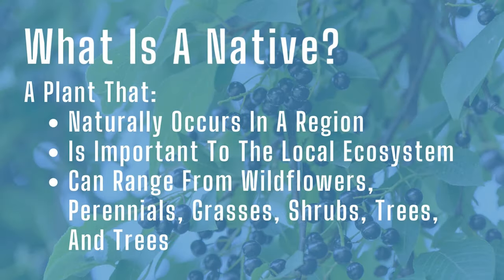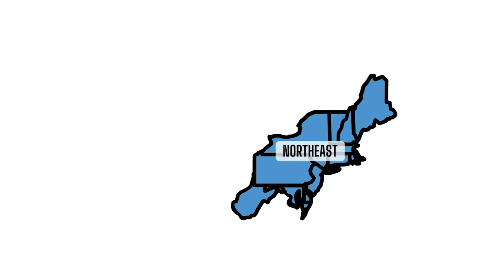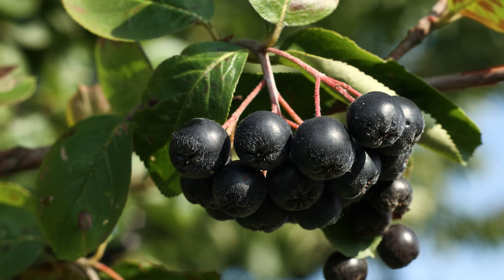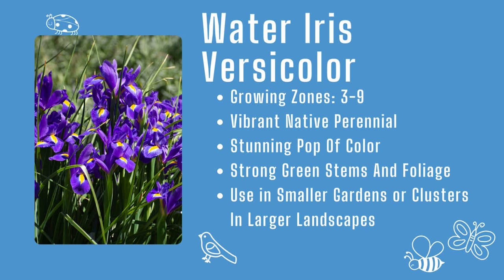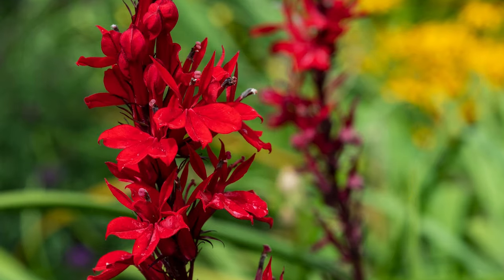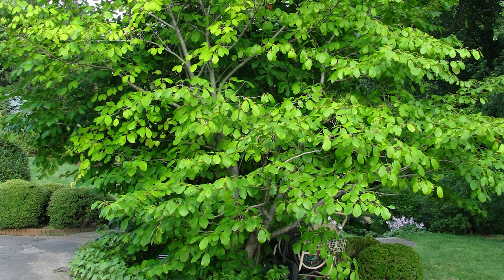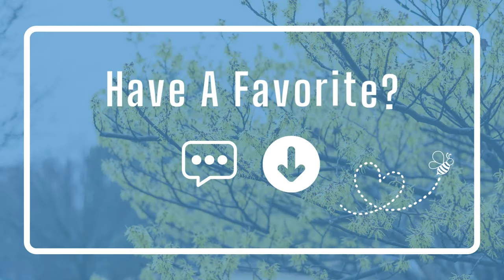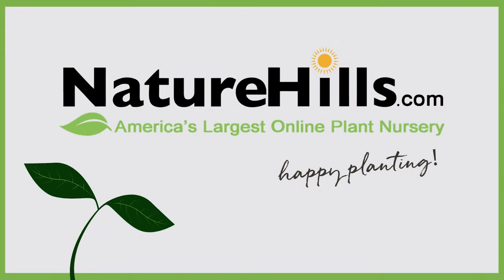Native Plants For The Northeast | NatureHills.com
Here’s the scoop, more than one kind of plant can do well in an area but natives always do the best. Adding them to your garden is always a good idea because they’re built to handle the exact conditions your region offers and benefit the other plants, wildlife, and pollinators.

So what is a native? A native is a plant that naturally occurs in a region and is connected to its ecosystem. While cultivars and hybrids are great for different foliage, longer flowering, or smaller size plants, the native species are the ones attracting the beneficial insects.

Sometimes, a native plant that is grown where it is not native but still does well is considered an introduced plant. These ‘naturalized’ trees, shrubs, and perennials can sometimes become invasive in areas where there is no competition. Luckily, when you are shopping with us, Nature Hills relies on regulations and compliance software, Plant Sentry, to ensure you’re only able to ship plants that meet federal, state, and local regulations.

5. Black Chokeberry
The Native Black Chokeberry is not only a unique source of fruit, it’s also one of the best shrubs at thriving through bitter northeast winters! It’s one of those options that really has it all for your landscape and ecosystem. White spring flowers, green round form, healthy fruit that you can either use in your baking or let the local birds snatch, and showy fall color! These shrubs thrive in dry conditions and drought as well as damp areas or rain gardens and grow 3-6 feet tall so plant them as hedges and front and backyard accents. #5 Black Chokeberry - Growing zones 3-8, pretty ornamental white flowers, delicious superfruits, and cold-hardy.

4. Water Iris Versicolor
The Water Iris Versicolor is a great wetland native that has a flower as pretty as some of the most engineered cultivars! The purple and yellow flowers with white and blue touches, can be seen waving high over strong upright green stems and foliage. These perennial plants are spread by rhizomes in the garden bed and border or in a rain garden. At 2-3 feet tall versicolor packs a colorful punch well above its weight class! #4 Water Iris Versicolor - growing zones 3 to 9, vibrant native perennial, and a fantastic pop of color for smaller gardens!

3. Bee Balm
Bee Balm, sometimes called Wild Bergamot, has fanciful flowers like crowns that bees, butterflies and hummingbirds love. The scented leaves and tall stems are spread by rhizomes so they’ll show up as small clusters in your garden. Use them to complete a cottage garden, as a native addition to your cut flower varieties, or as an addition under the window so you can enjoy the butterflies and bees that stop by for a snack. If you’re feeling crafty, try making tea! #3 Bee Balm - Growing zones 3-9, delightfully fragrant, and a versatile addition to your garden.

2. Cardinal Flower
Tall red flowers on slender stems, the Cardinal Flower is a hummingbird magnet that also feeds the bees. Each flower lasts a long time as it blooms from the bottom to the top. Personally, I think this is one of the showiest perennials as the vibrant red can be paired with other colors to create a collage of colors. Cardinal flowers get 2-3 feet tall but just under 2 feet wide. They’d be as welcome in the butterfly garden as they’d be in a rain garden or native wetlands! #2 Cardinal Flower - growing zones 3-9, brilliant red blooms, and makes a great back-of-the-border wildflower!

1 Common Witch-Hazel
And coming in at #1 is the common witch-hazel, which in my opinion is anything but common. Depending on how it’s pruned, witch-hazels can be both a tree or shrub and has unique leaves and impressively late-blooming flowers that look like yellow pom poms during the fall and winter months. Yes, these bloom in October and continue to be showy well into winter. Growing 15 to 20 feet tall and wide, witch-hazel shrubs grow in full sun to partial shade and tolerate just about any soil condition! Long before any of us were filling out our gardens, native americans would use the forked branches to find water. These days we plant them to give shelter to the local wildlife and marvel at the strange yellow flowers. #1 Common witch-hazel - Growing zones 4-8, fascinating yellow pompom flowers in the late fall, and a great privacy screen.